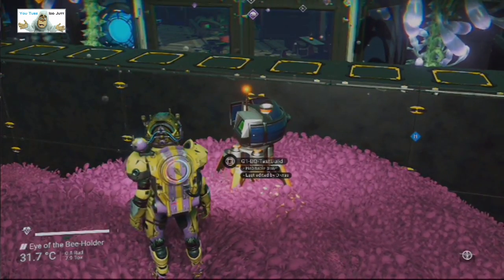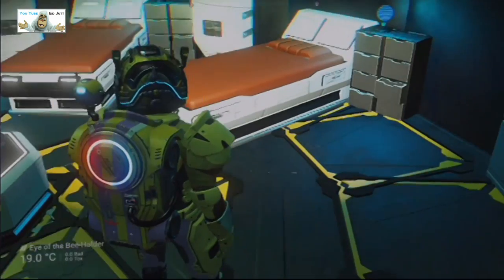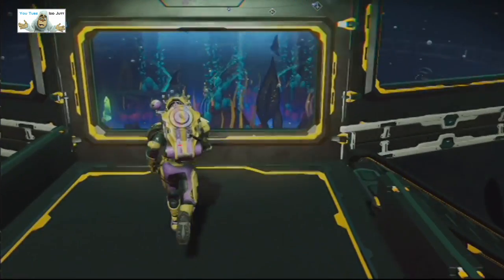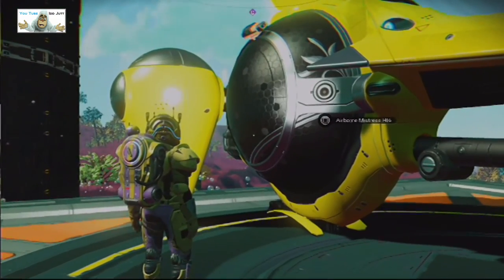#35 | No Man's Sky | Player Bases | May 2021 | PS4 | Idd Jutt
Visiting Player bases in No Man's Sky, with a couple of my own as an example for base builders Will require your NMS User name, the Galaxy it is built in and the PORTAL COORDINATES which can be got by visiting and send an Email to

May 2021, nip nip, black hole, hello games, idd jutt,